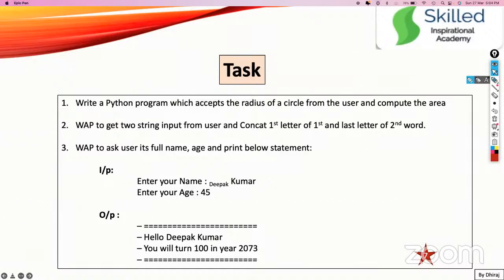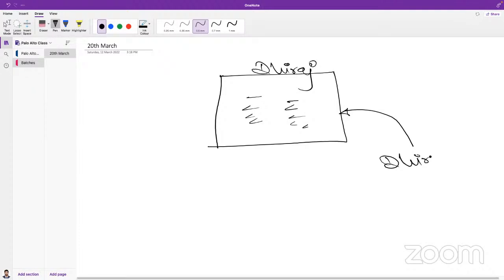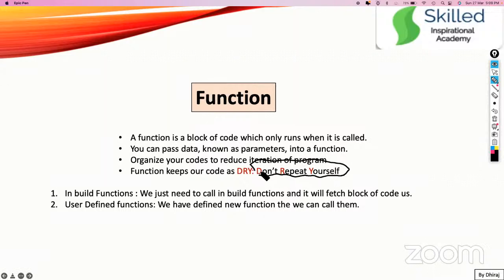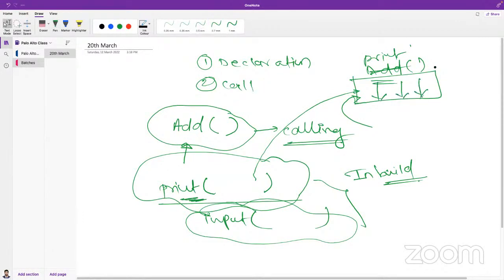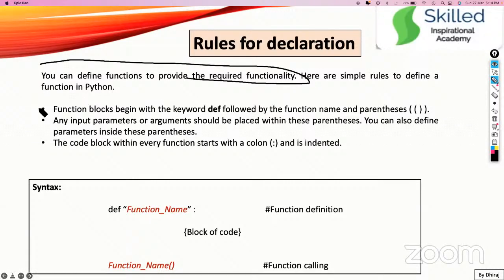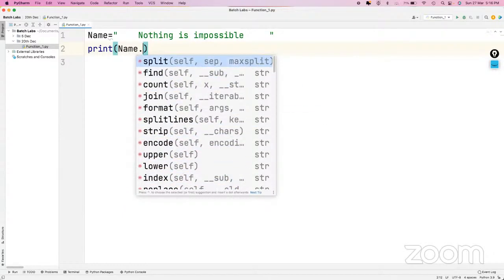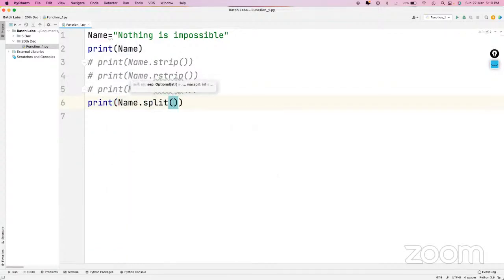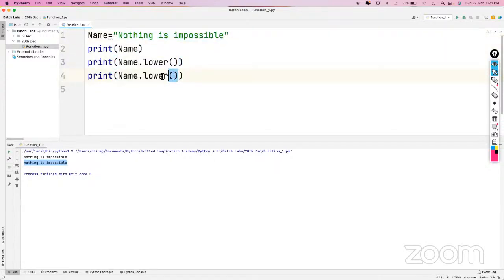Python For Network Automation Day 3